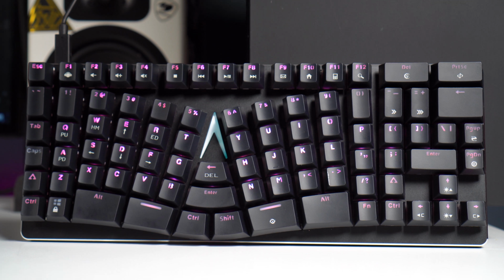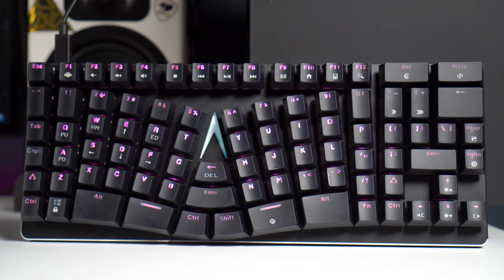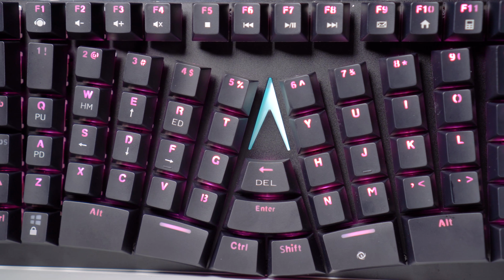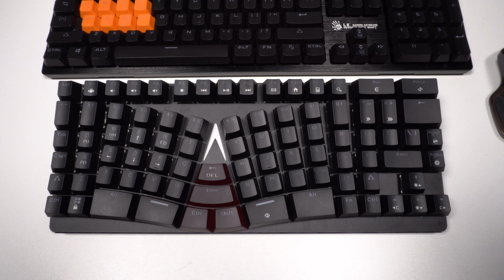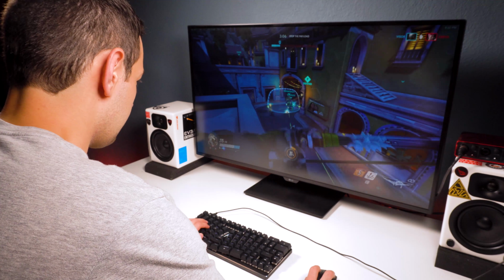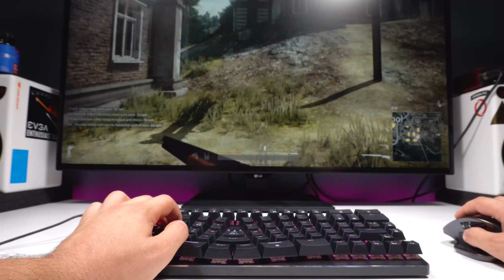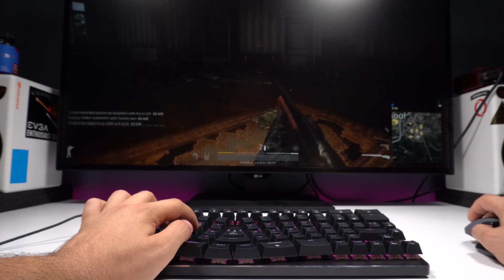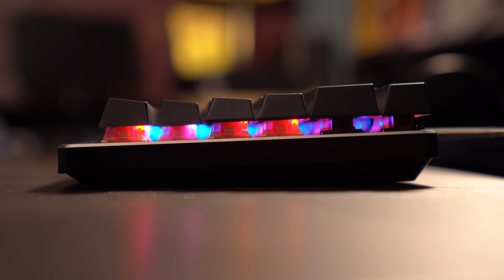This Keyboard Might Make You Better At Gaming | X-bows